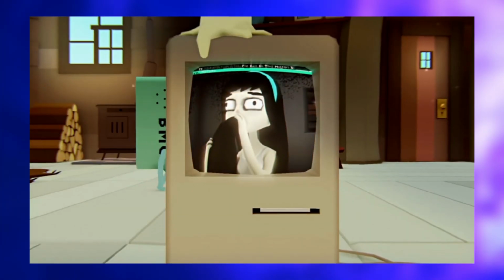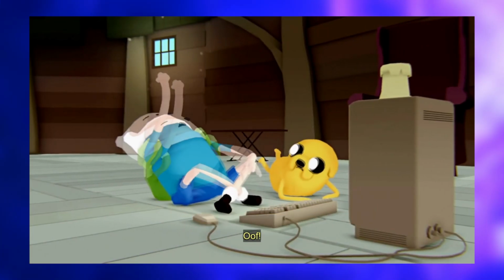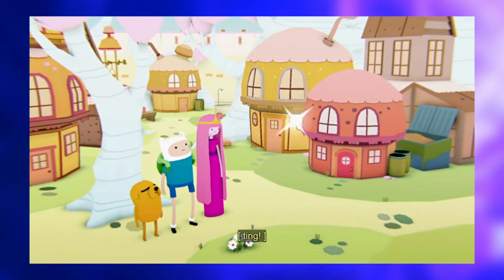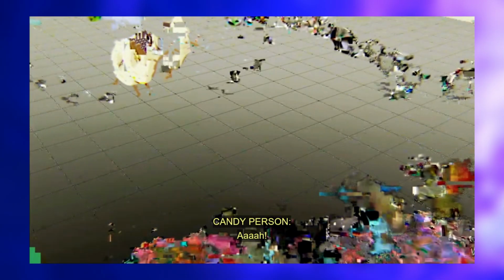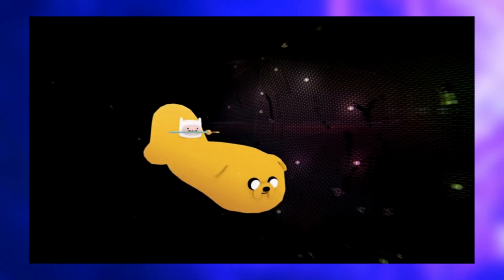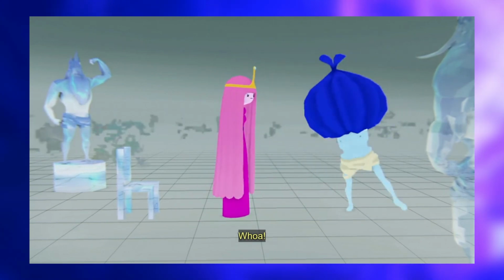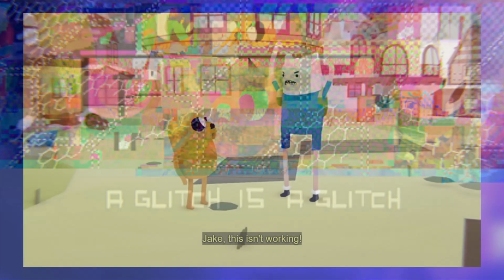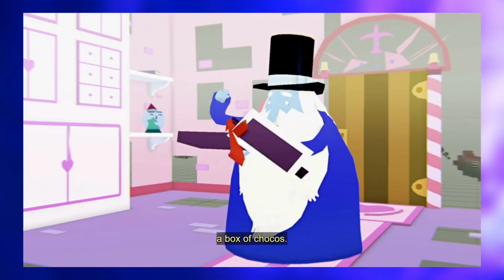The Trippiest Episode Of Adventure Time Ever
"A Glitch Is A Glitch" might just be the trippiest episode of Adventure Time ever.

🟦 The NEW Discord Sever!